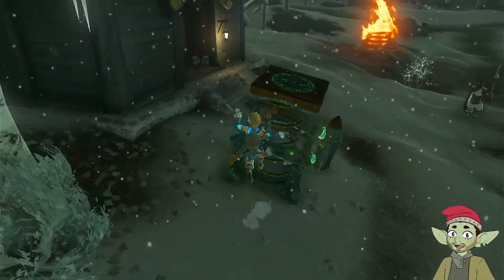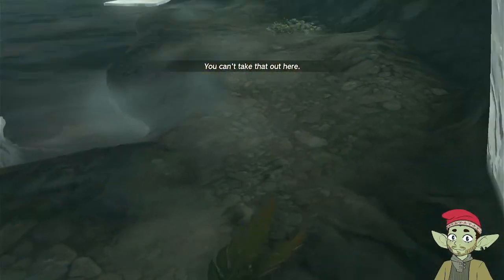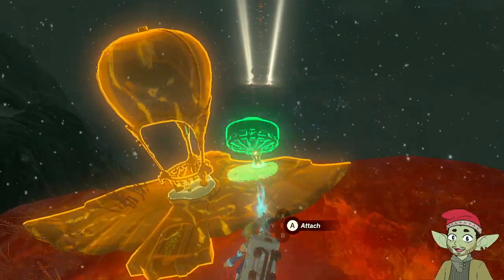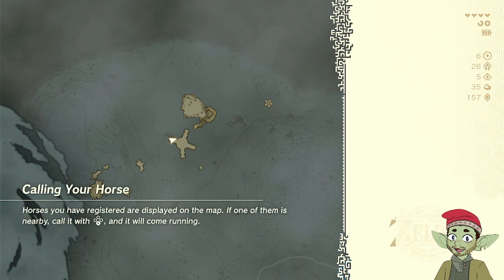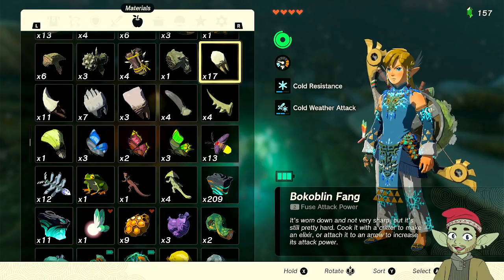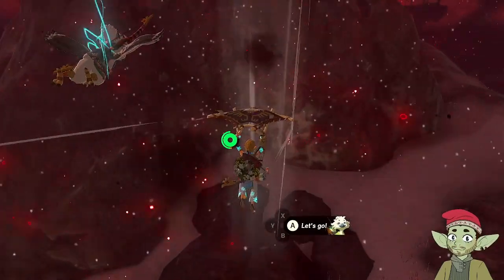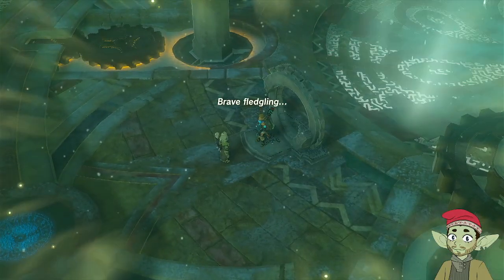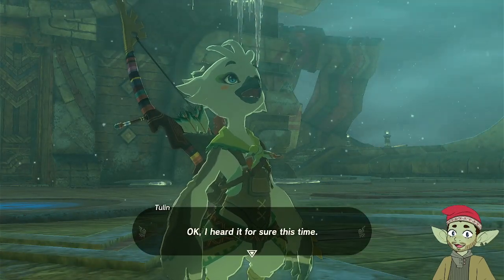Tears of the Kingdom Challenge Run: Part 6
THE RULES:

•No fast travel.
•Glider is permitted.
•Food must be immediately eaten after cooking, or sold.
•Raw ingredients may only be eaten when not in combat.
•Potions may be held indefinitely and used in battle.
•Climbing or gliding must be canceled before using potions.
•No battery upgrades.
•Armor only upgradable to level 2 for set bonus unlock.